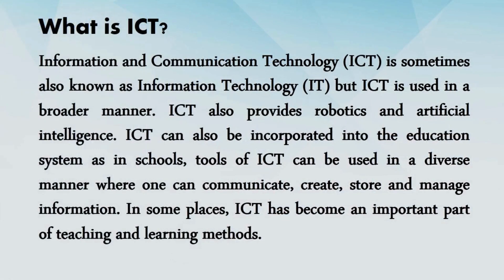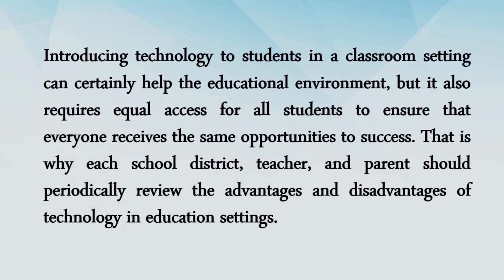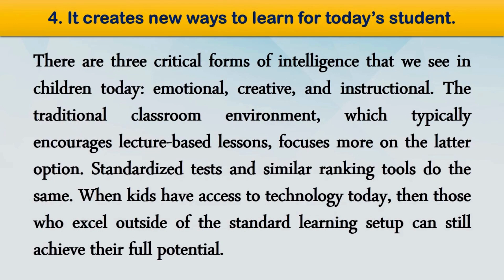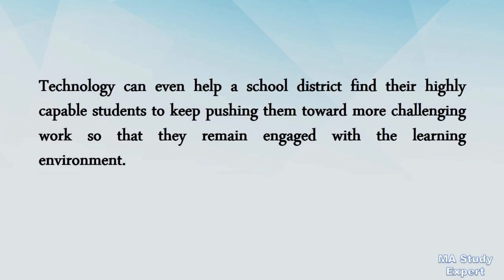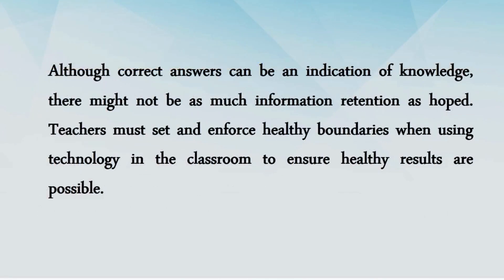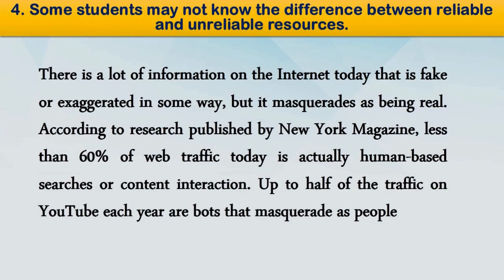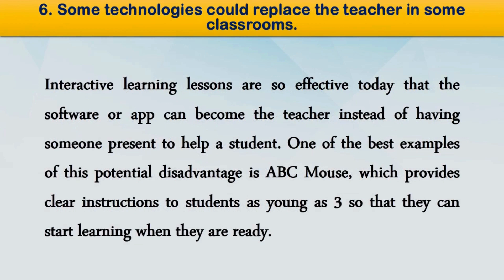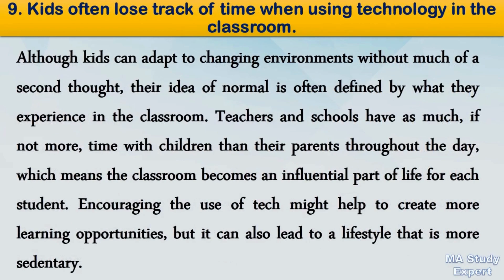What is ICT? What are the advantages & disadvantages of ICT in Education full Detail#technology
Information and Communication Technology (ICT) is sometimes also known as Information Technology (IT) but ICT is used in a broader manner. ICT also provides robotics and artificial intelligence. ICT can also be incorporated into the education system as in schools, tools of ICT can be used in a diverse manner where one can communicate, create, store and manage information. In some places, ICT has become an important part of teaching and learning methods.

disadvantages and advantages of ict in education
what are the advantages of ict in education
advantages and disadvantages of ict in education pdf
advantages and disadvantages of ict in early childhood education
advantages and disadvantages of ict in education ppt
advantages and disadvantages of ict in entertainment
advantages and disadvantages of ict in e commerce
advantages and disadvantages of ict in everyday life
advantages and disadvantages of ict in economy
advantages and disadvantages of ict in environment
the advantage and disadvantage of ict in education
what are the advantages of ict in communication
advantages and disadvantages of ict in classroom
advantages and disadvantages of ict in computer
advantages and disadvantages of ict in culture
advantages and disadvantages of ict in community
advantages and disadvantages of ict in childcare
advantages of ict in education pdf
advantages of ict in education ppt
advantages of ict in education wikipedia
advantages of implementing ict in education
advantages & disadvantages of ict in education
advantages of ict in higher education
advantages of using ict in education pdf
advantages of ict in teaching and learning
advantages of ict in teaching and learning pdf
benefits of ict in teaching and learning
benefits of ict in teaching and learning pdf
benefits of ict in teaching and learning ppt
advantages of using ict in teaching and learning pdf
advantages and disadvantages of ict in teaching and learning
disadvantages of using ict tools in teaching and learning
the disadvantages of ict in education
advantages and disadvantages of ict in education
advantages and disadvantages of implementing ict in education
disadvantages of ict in classroom teaching
discuss disadvantages of implementing ict in education
disadvantages of ict for education
advantages and disadvantages of ict in higher education
what is the disadvantages of ict in education
impact of ict in education advantages and disadvantages
disadvantage of ict in teaching learning process
advantages and disadvantages of ict in teaching learning process
disadvantages of ict on education
advantages and disadvantages of the use of ict in education
advantages and disadvantages of ict in education slideshare
advantages and disadvantages of ict in education sector
disadvantages of ict to education
the advantages and disadvantages of ict in education
Technology helps children to stay motivated during the learning process.
It encourages more communication between teachers and parents.
Technology options in the classroom are very affordable
It creates new ways to learn for today’s student.
Technology allows us to give students access to data from a single location
It gives us better access to behavioral data on students
Technology helps to prepare students for their future world
The introduction of technology allows for the teaching of needed
The presence of technology can be distracting to students vocational
Technology can make it easier to cheat
Using tech can cause some students to disconnect